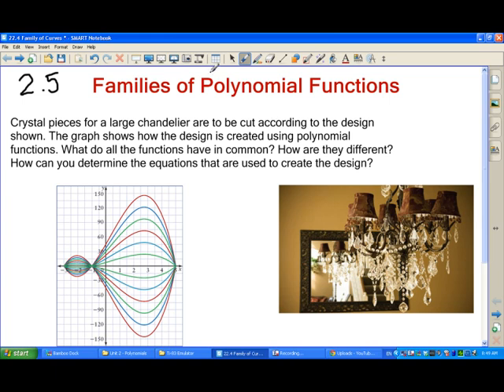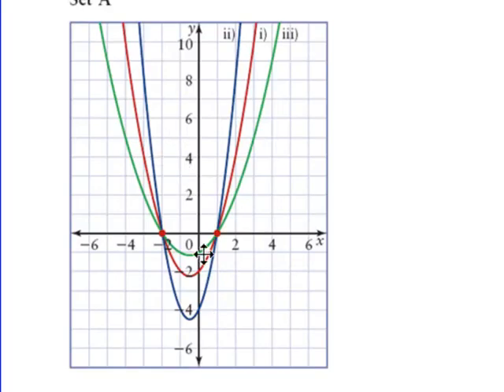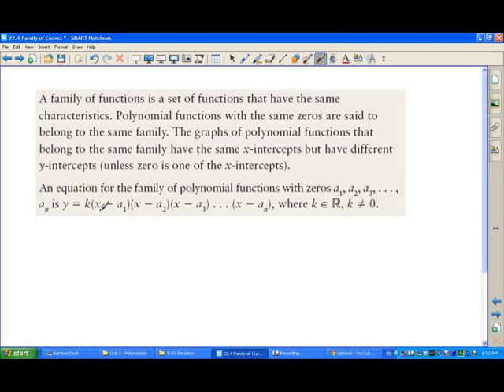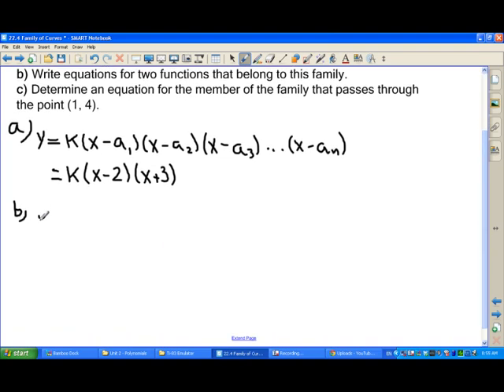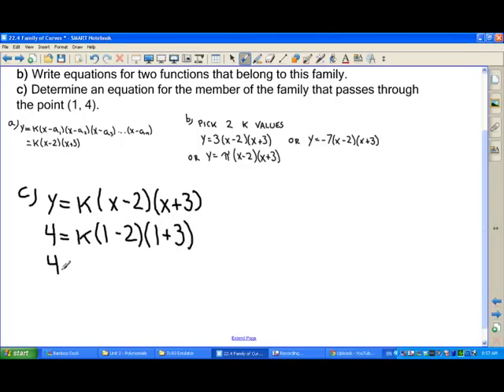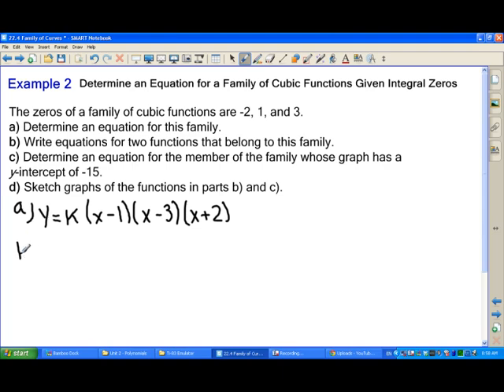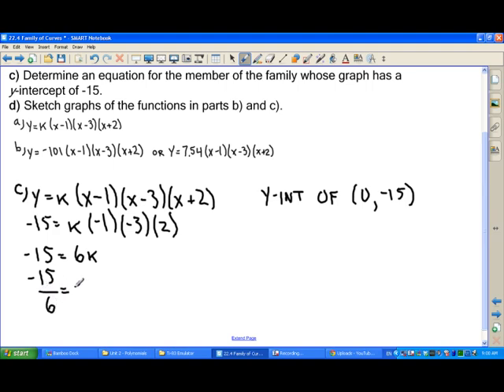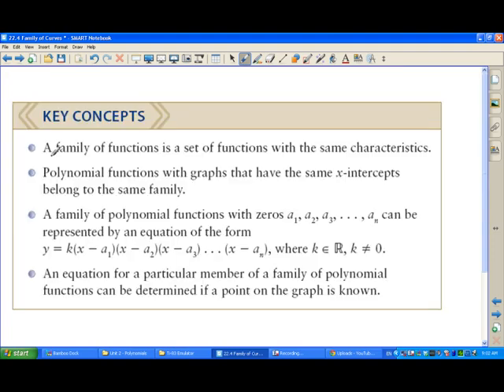2.5 Families of Polynomial Functions